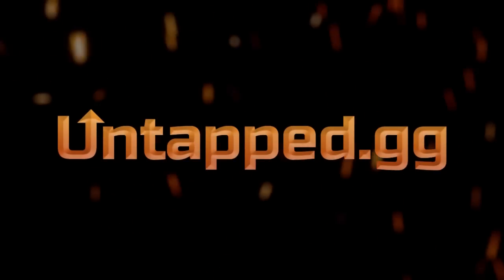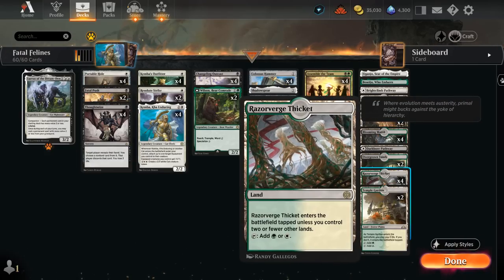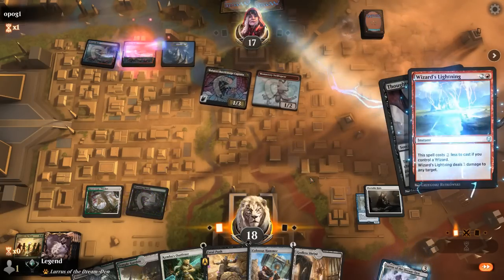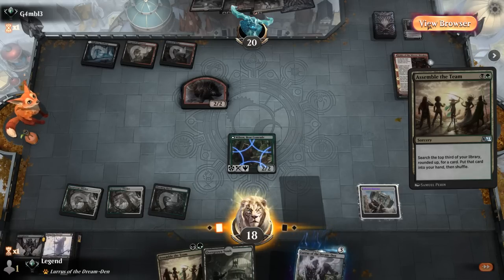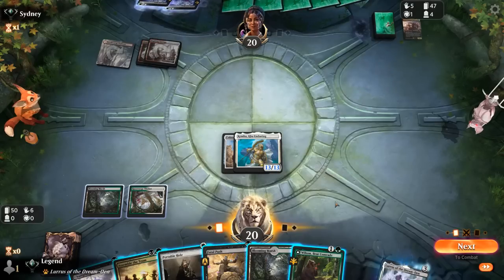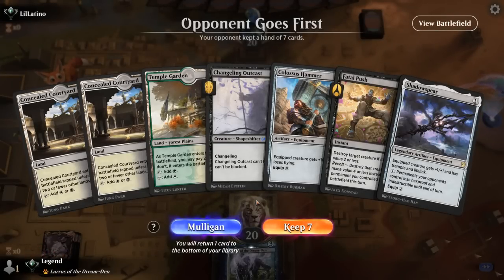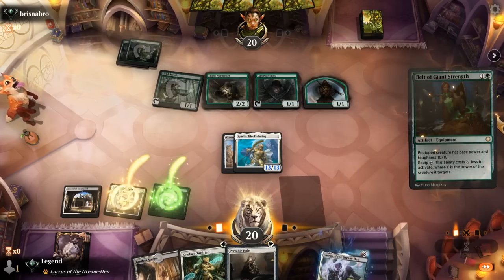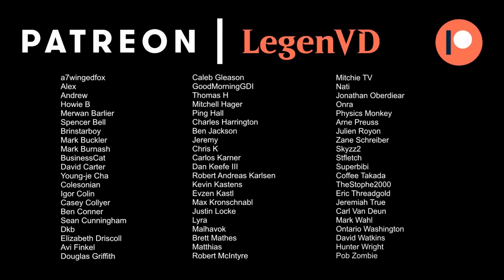Equipment Cats - Historic - MTG Arena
Magic: The Gathering Arena deck tech & gameplay with a White/Black/Green or Abzan equipment deck, featuring Colossus Hammer, Belt of Giant Strength and Kemba, Kha Enduring in Historic.

00:00 - Deck Tech
05:57 - Match 1
08:53 - Match 2
14:20 - Match 3
17:58 - Match 4
20:07 - Match 5
23:55 - Match 6
28:30 - Match 7
31:23 - Match 8